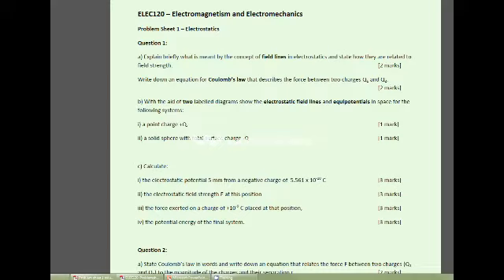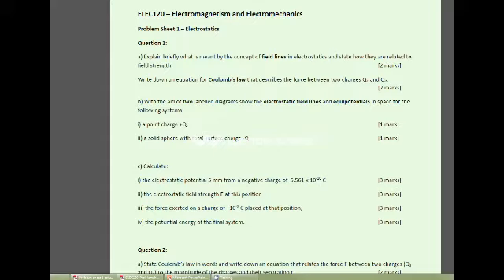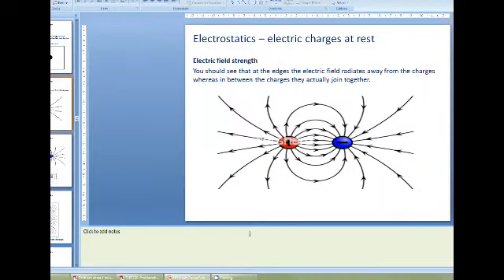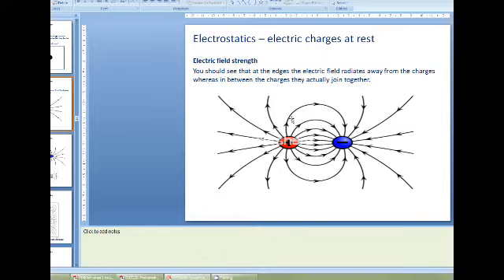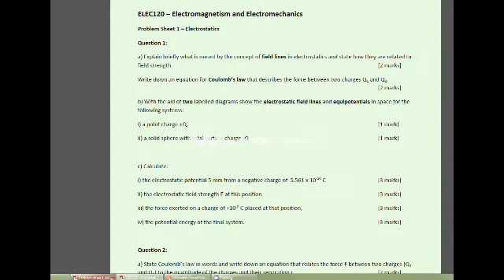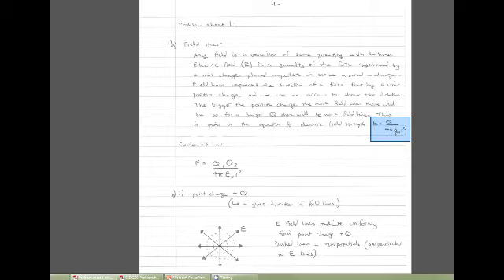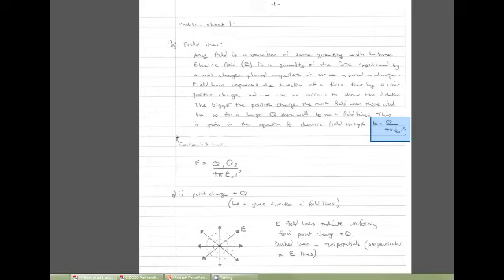ELEC120 Problems1 Solution1a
***Please turn up your sound to hear the narration

Solutions to EELC120 Problem Sheet 1